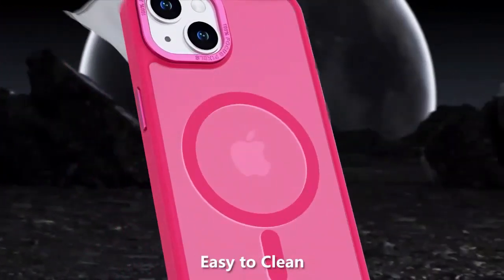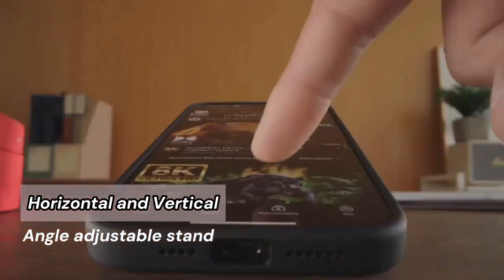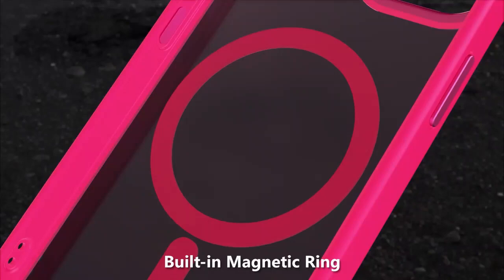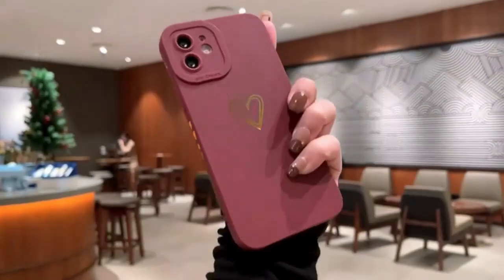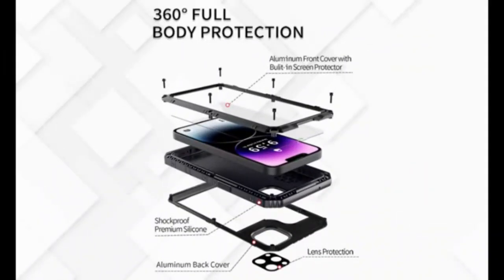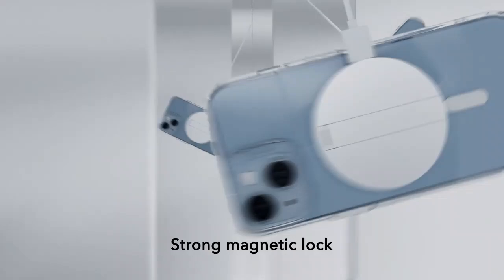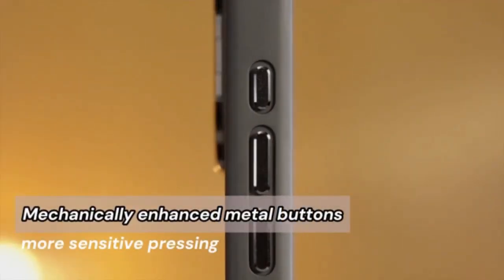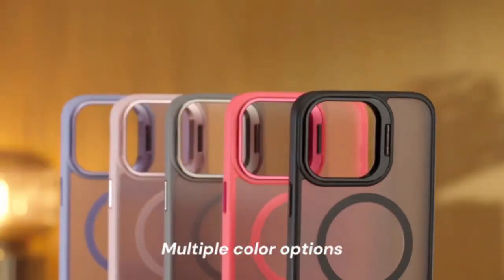“iPhone 16 Pro Max Case Review: My Honest Thoughts & Impressions”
Protect your iPhone 16 Pro Max with our premium case, designed for superior durability and style. Crafted with high-quality materials, this case provides robust protection against drops, scratches, and everyday wear. Its precision-engineered fit ensures easy access to all ports and buttons while maintaining the sleek profile of your device. The case features a raised bezel to safeguard your screen and camera lenses. Available in a variety of finishes and colors, it seamlessly complements your iPhone 16 Pro Max. Elevate your phone's protection without compromising on elegance with this exceptional case.